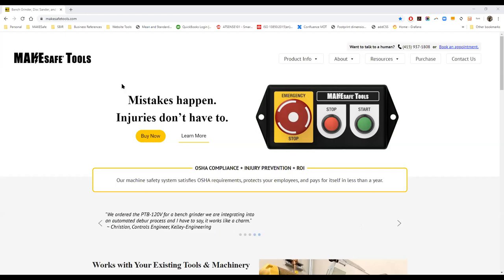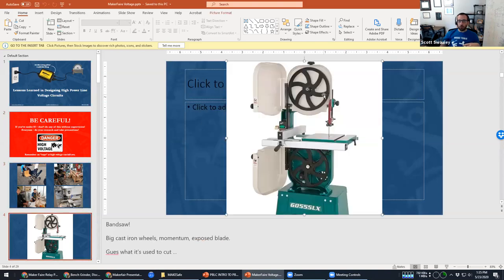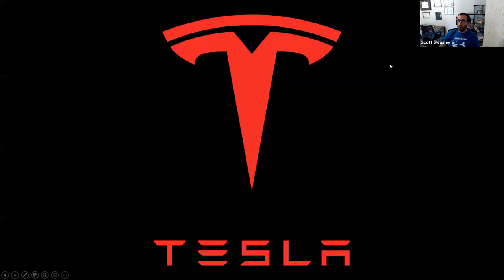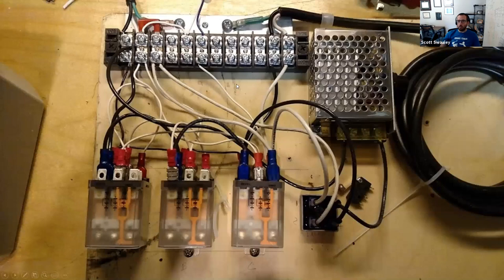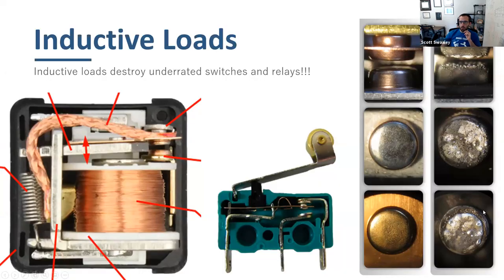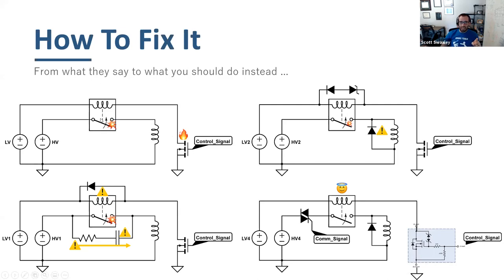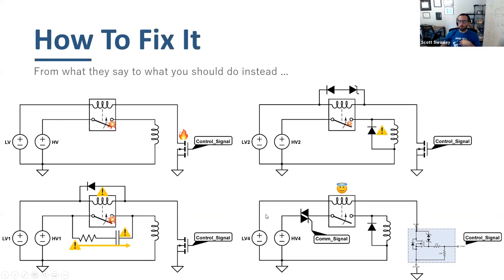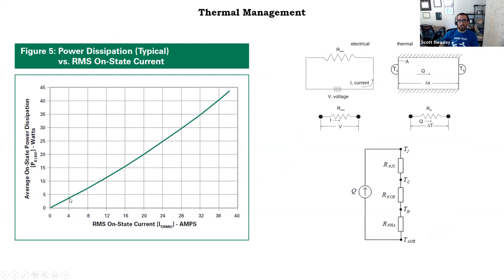Lessons Learned Designing Line Voltage Circuits (a live webinar from Virtually Maker Faire 2020)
Large-scale robotics and IOT devices often need to control AC motors and high-power loads but high power and high-voltage projects can be scary. Based on my experience developing high-power controls for industrial motors, this presentation will focus on practical tips and lessons learned for designing with high power line voltage circuits and components. With the popularity of DIY smart home devices, it’s imperative that we develop the resources to make AC design and tinkering safe, effective, and just as cheap as DC.

Be smart and be safe! High voltage is dangerous.